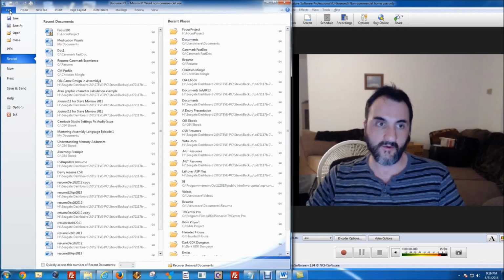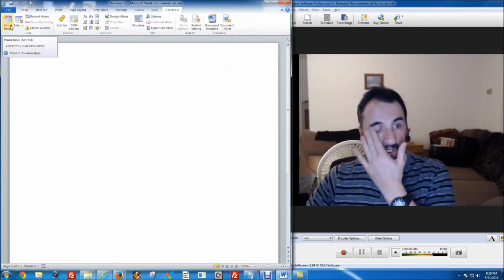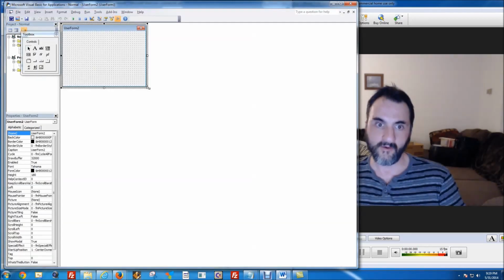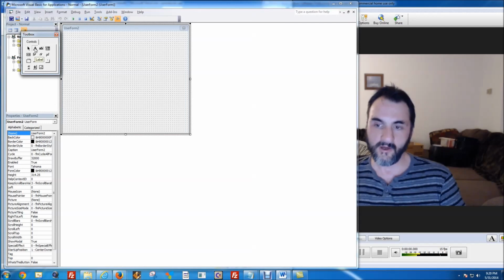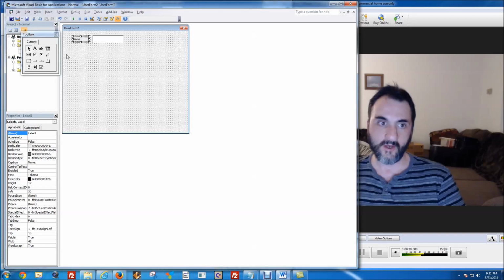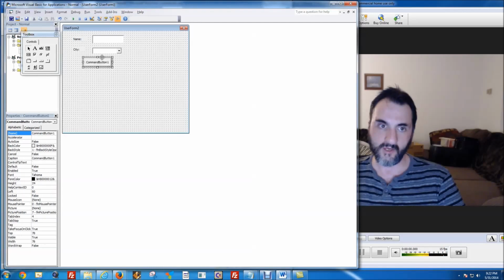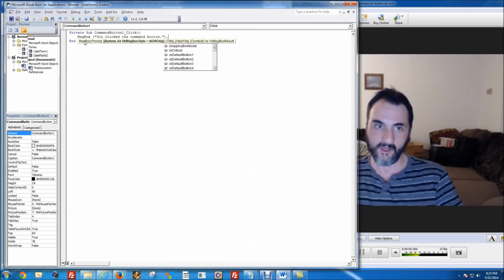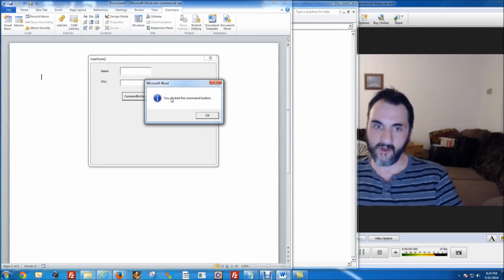VBA Word 2010 Introduction: Lesson 1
In this video you will learn how to setup the Developer tab, create your first userform and add controls to it. Finally the command button will be tested.